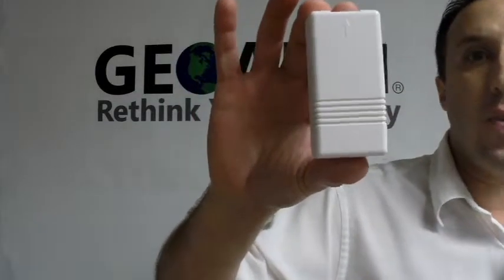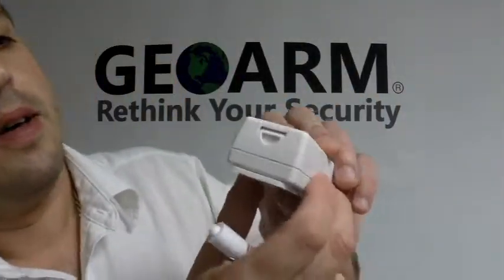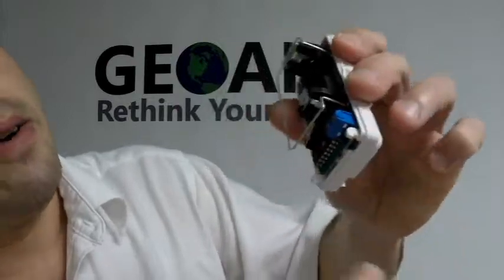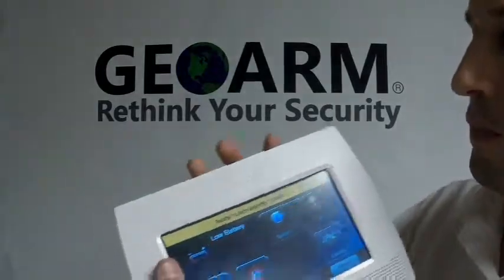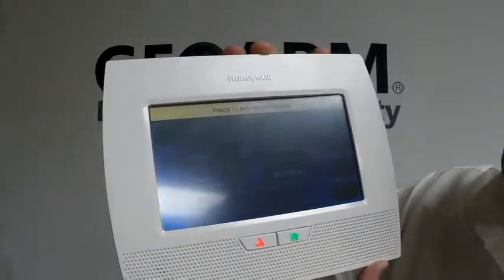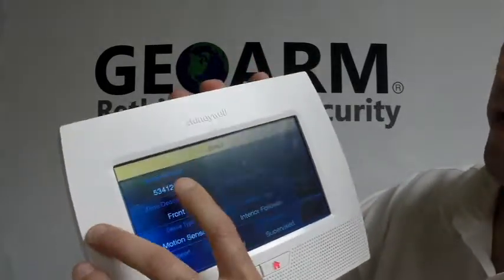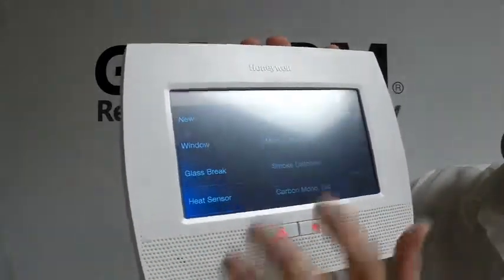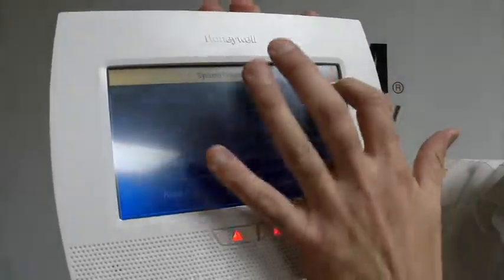Honeywell 5816WMWH - L7000 Programming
Learn how to program a 5816 Wireless Door/Window Contact into a Honeywell LYNX Touch L7000 wireless security system.